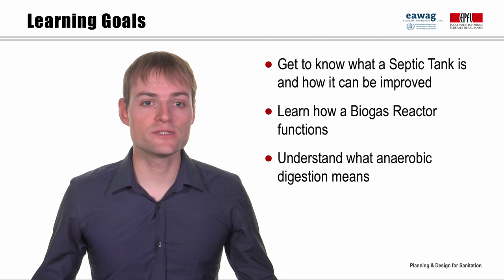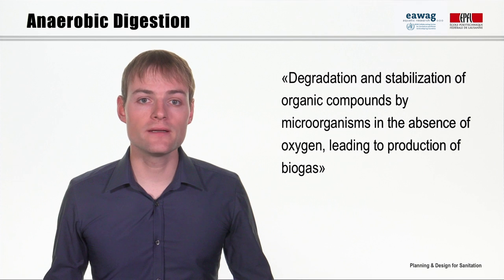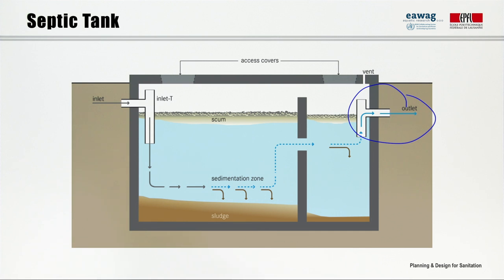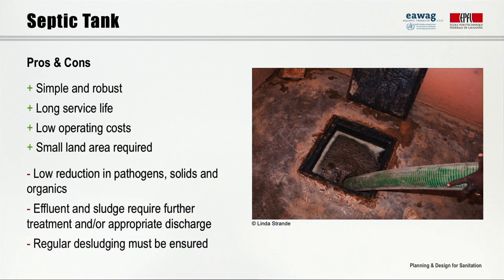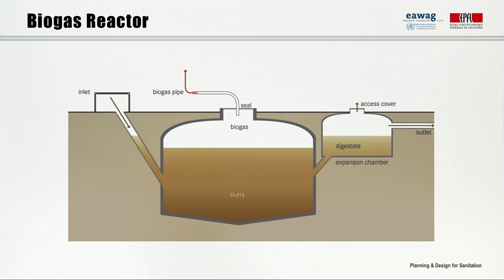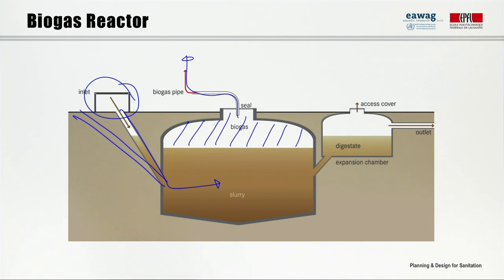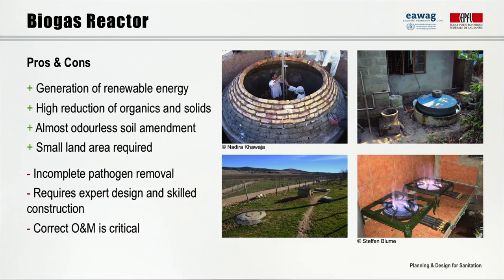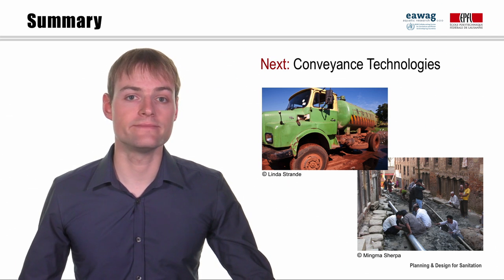2.7 Collection and Storage/Treatment - Anaerobic Technologies